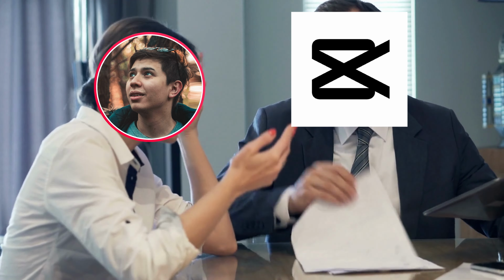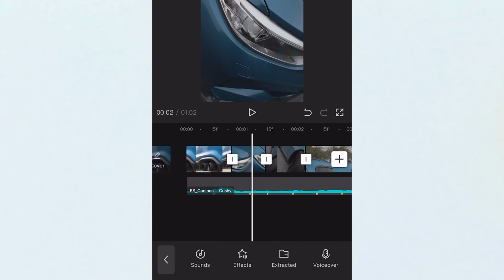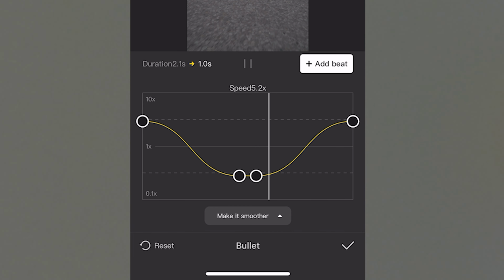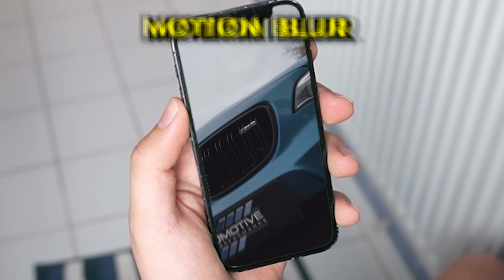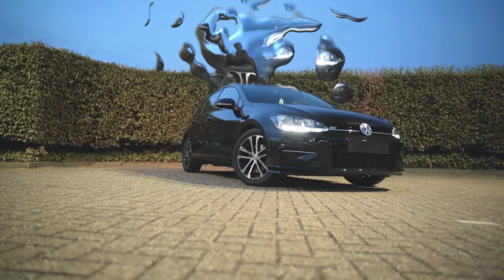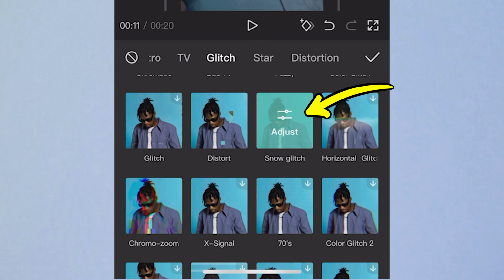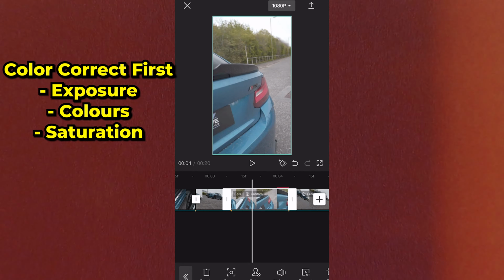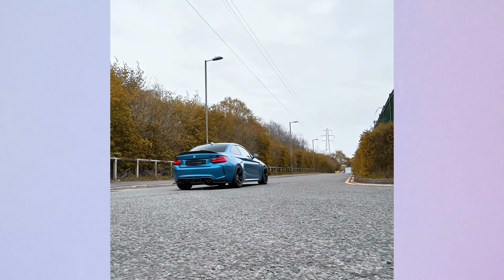How To Edit Car Reels on Capcut (FREE EDITOR)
Chapters
00:00 The Challenge
00:27 Bringing Assets
00:37 Music
00:48 Edit to Music
01:33 Capcut Speed Ramps
02:13 Motion Blur
02:36 Car Slam
03:22 Bubble Effect
04:32 Distortion Effect
04:55 Shakes
05:05 Color Grading
05:29 FINAL EDIT
05:50 Client Reaction